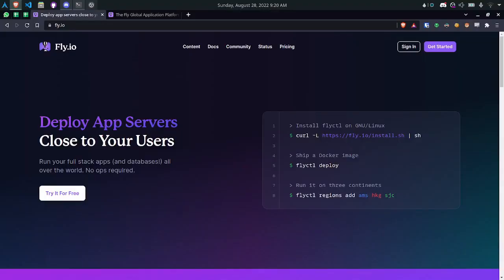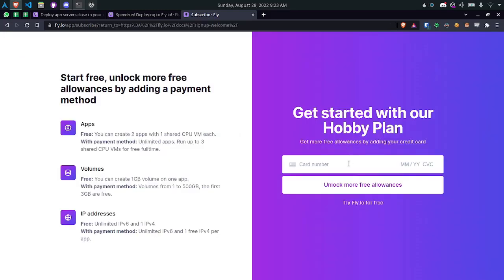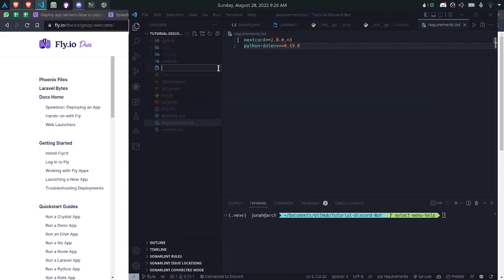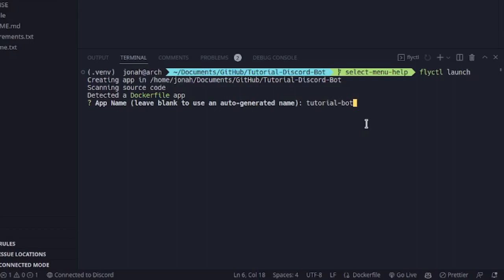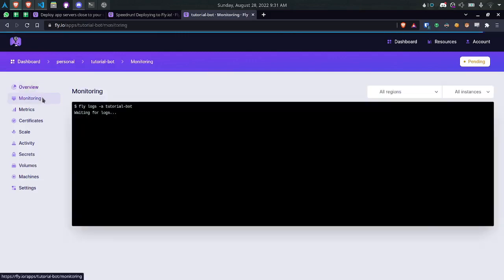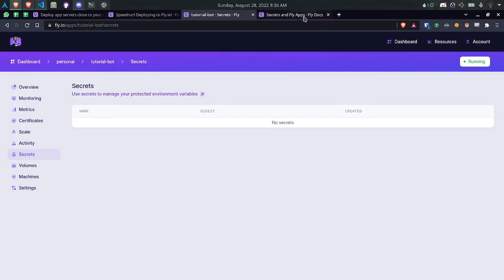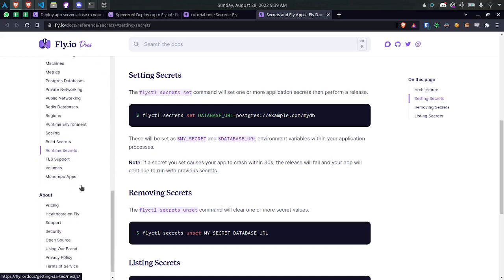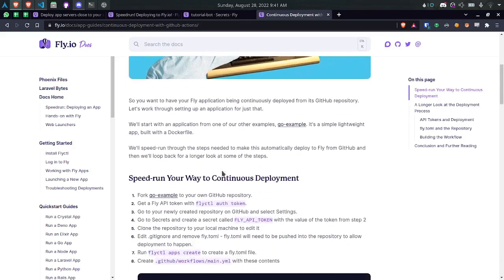Hosting a Python Discord Bot for Free with Fly.io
Hosting a Discord Bot made with Python on Fly.io

As Heroku is no longer going to be free after November 28, 2022, I am sharing another way to host a Discord bot 24/7 for free.

You will be able to host any kind of bot on Fly.io with no limitations by following the steps in this video. You can also optionally attach a PostgreSQL database for storing data.

📺 In this video:
0:00 - Introduction
0:20 - Installing the Fly CLI and Account Setup
1:18 - Setup the Code, Launch, and Deploy
4:08 - Setting Secrets
5:13 - Fly Documentation
6:12 - Conclusion